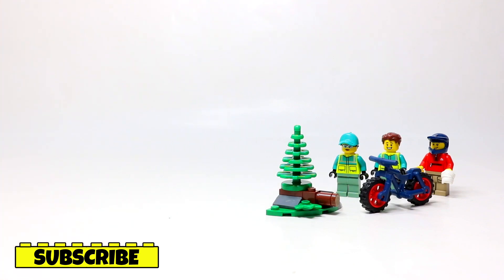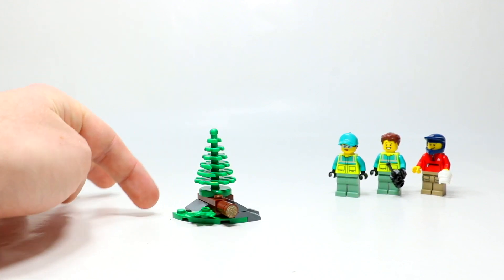LEGO City 4x4 Off Road Ambulance Review - Set #40582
Today we're reviewing this new 2023 LEGO Gift with Purchase, the LEGO City 4x4 Off Road Ambulance! This set allows LEGO builders to complete heroic rescue adventures with this rugged toy ambulance, a mountain bike and a dirt track setting. Just add the cyclist and 2 paramedic minifigures for hours of imaginative role play.